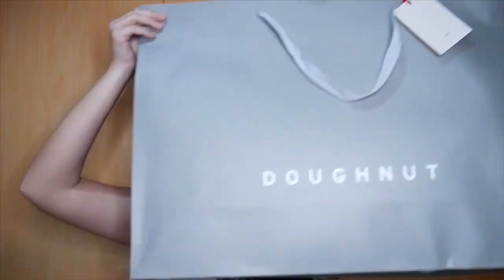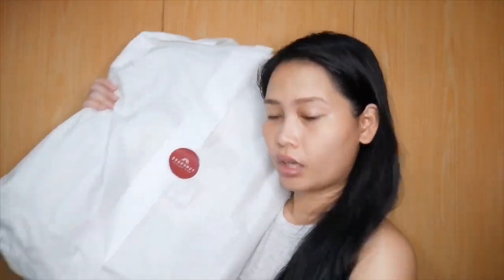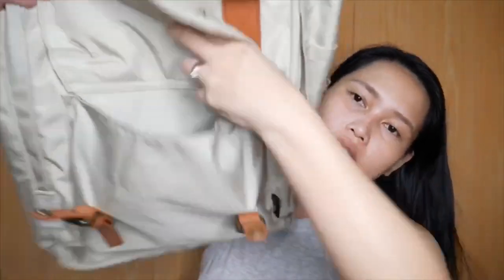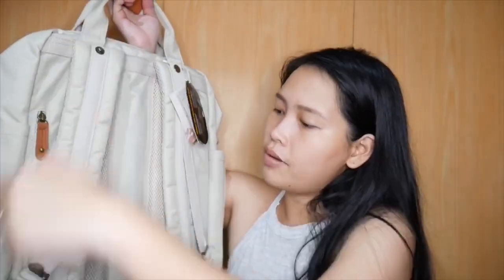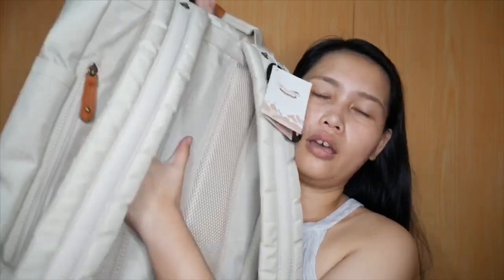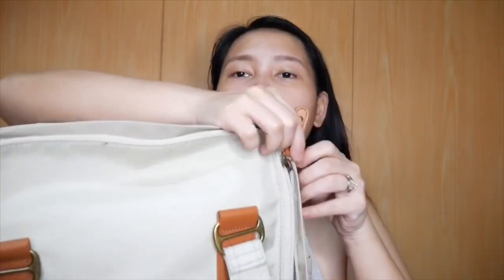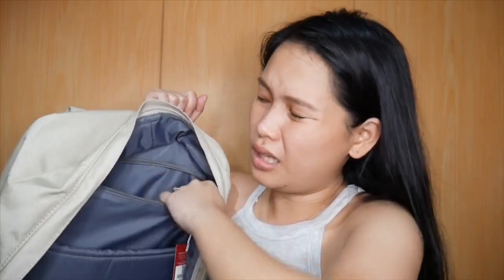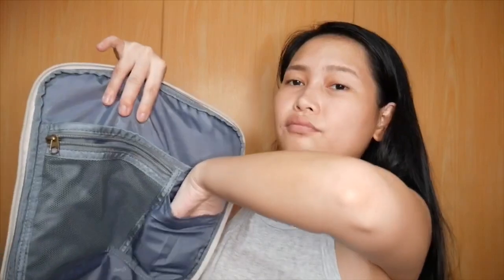Unboxing my Doughnut Bag color Stone | Raisa Viena